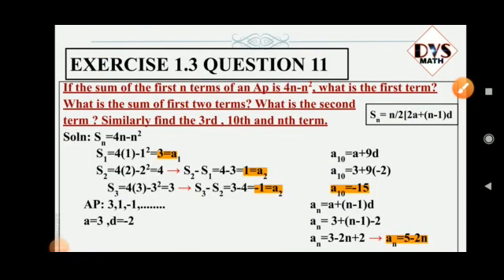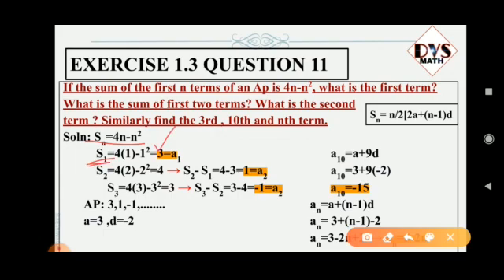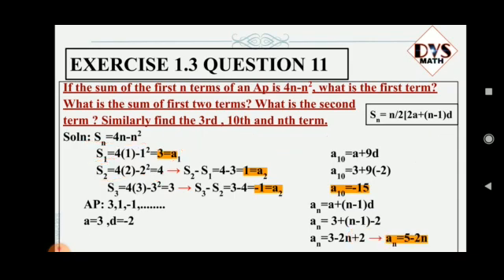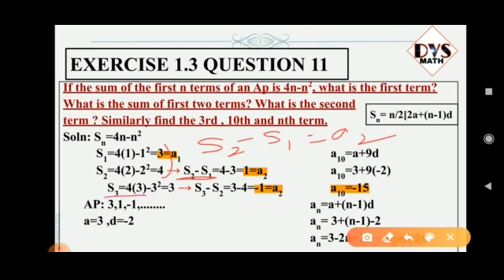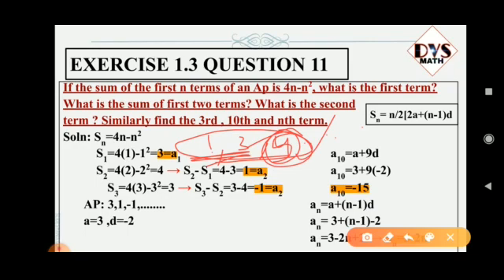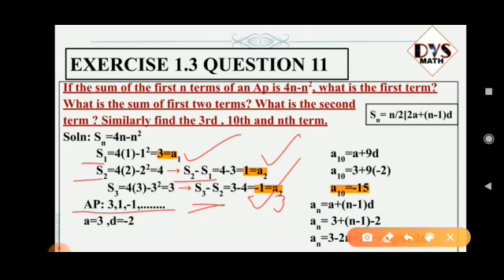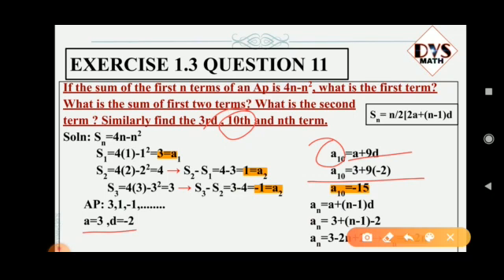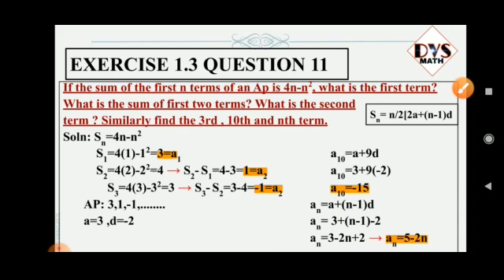Class 10 Arithmetic Progression Exercise 1.3 Question 11